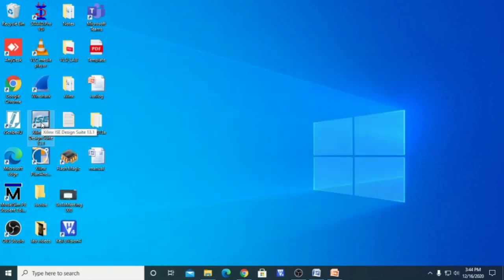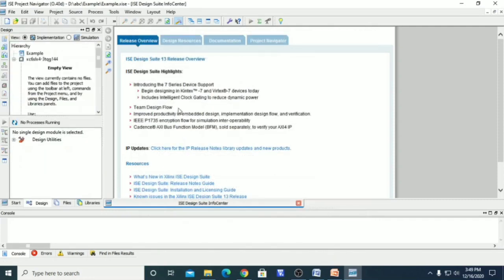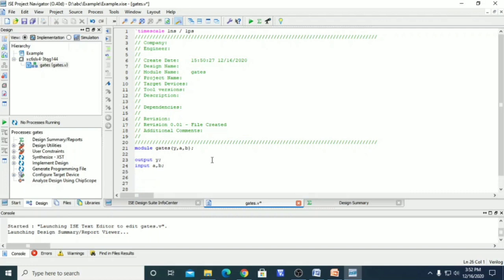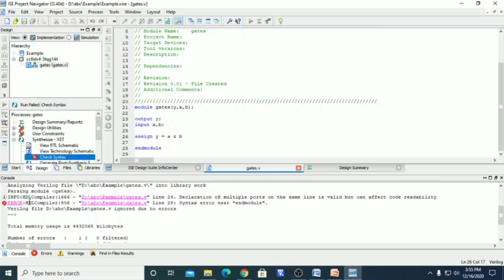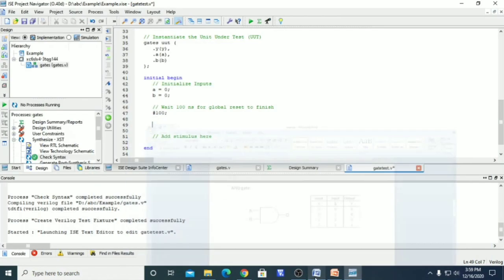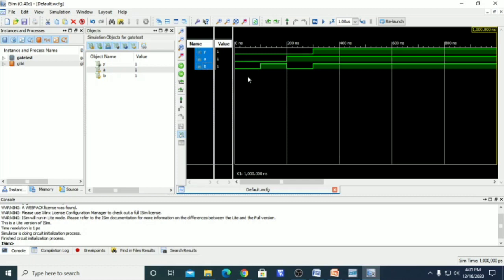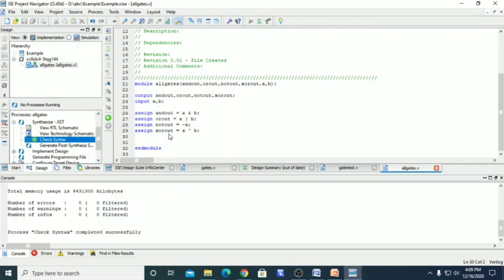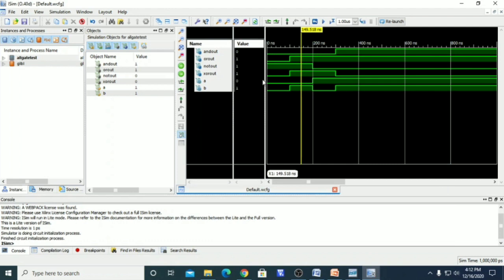Steps for writing Verilog HDL Code in Xilinx ISE | HDL Lab | ECE | 5th sem | 18ECL58 | 17ECL58 | VTU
Steps for writing Verilog HDL Code using Xilinx ISE Design Suite 13.1